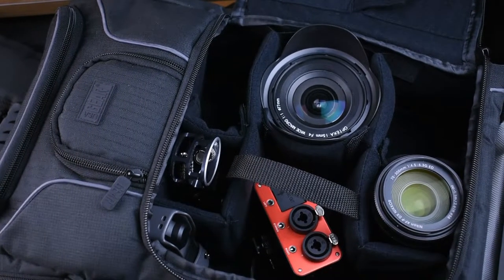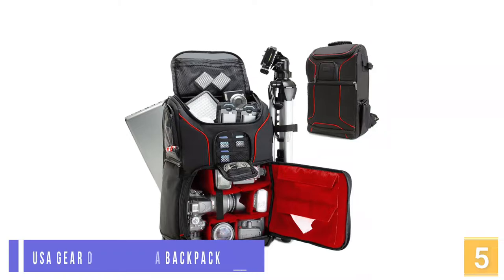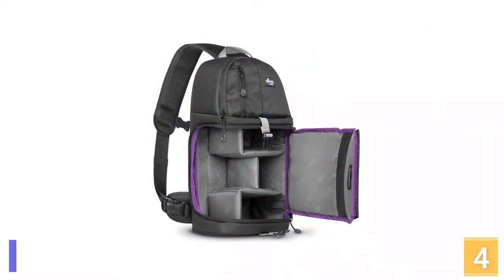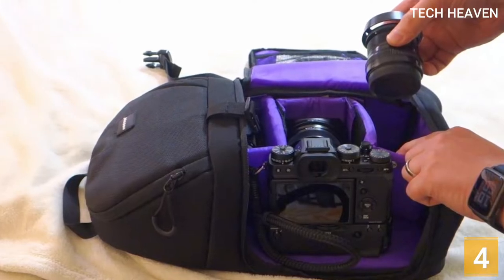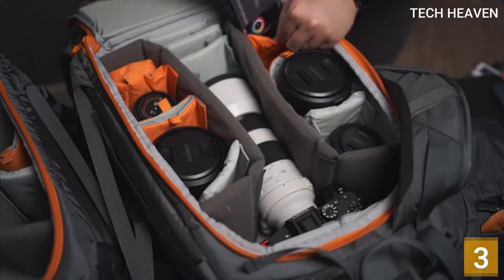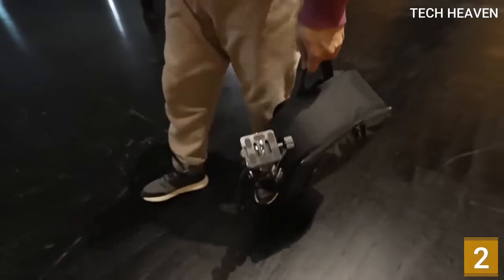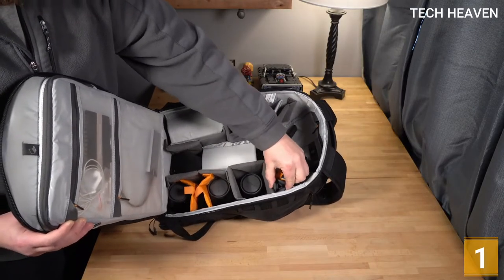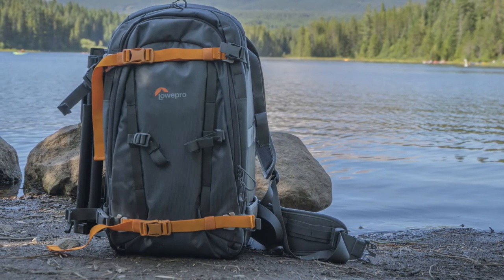Best Camera Backpacks 2022 - Top 5 Best Camera Bags & Backpacks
The camera backpacks are much better for photo or video gear than a generic, everyday backpack. It is because they tend to have tough exteriors designed to protect their contents from the elements and padded interiors to stop fragile lenses and cameras from rolling around and bashing into each other.

► In this video we listed Best Camera Backpacks 2022, You can check the price or purchase in the description below !

✅ 5. USA GEAR DSLR Camera Backpack

✅ 4. Altura Photo Sling Camera Backpack

✅ 3. Lowepro 350 AW II Whistler Backpack

✅ 2. CADeN Professional Camera Backpack

✅ 1. Lowepro LP37177 Black Pro Modular Backpack